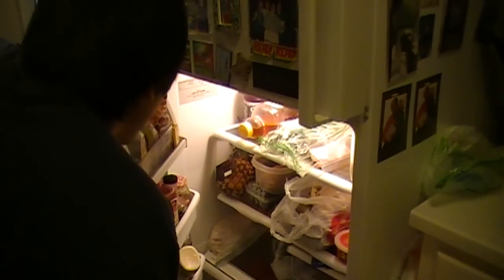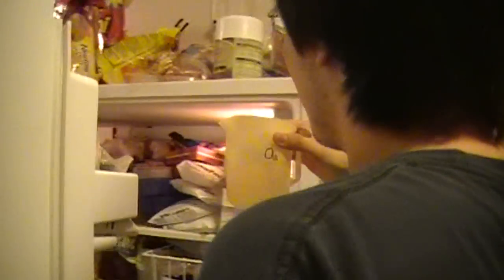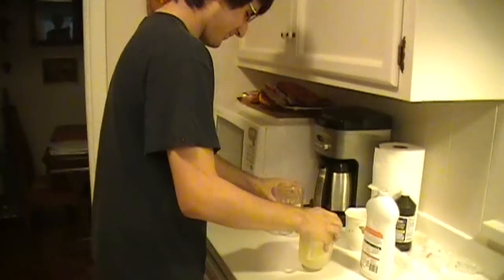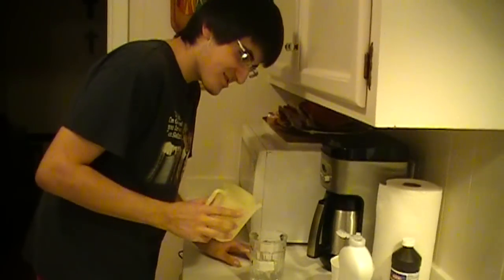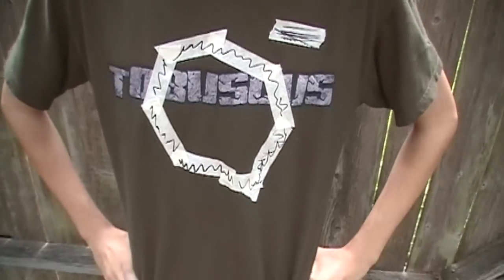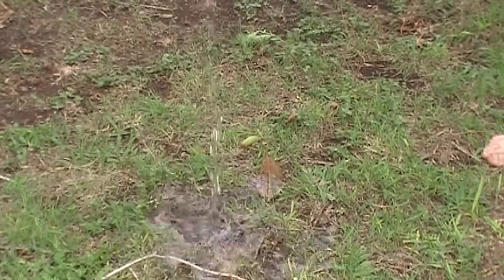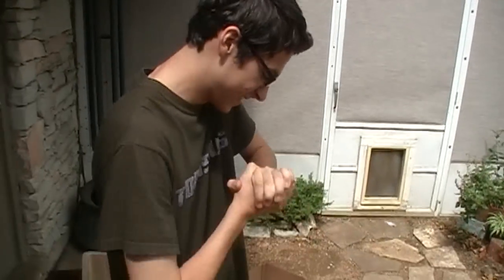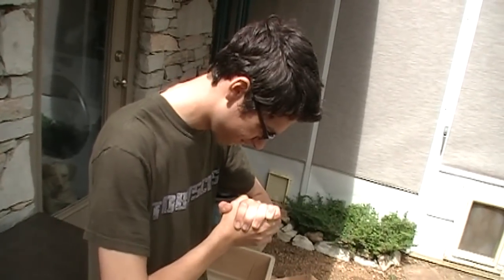The Science Show